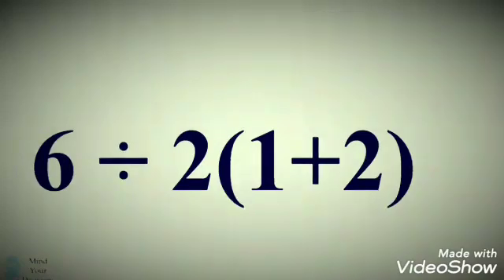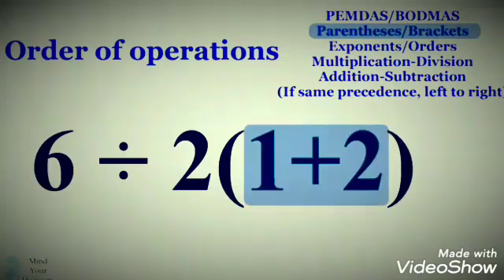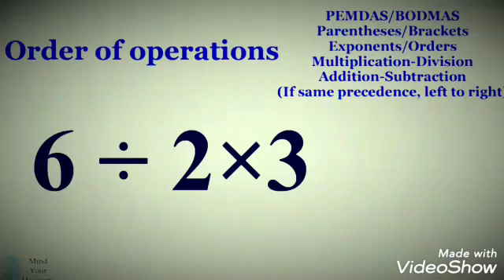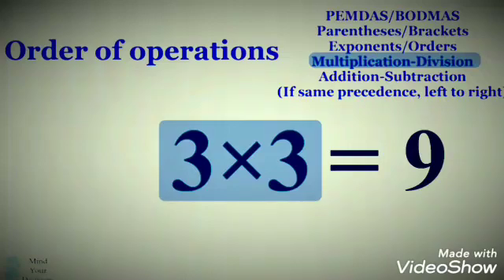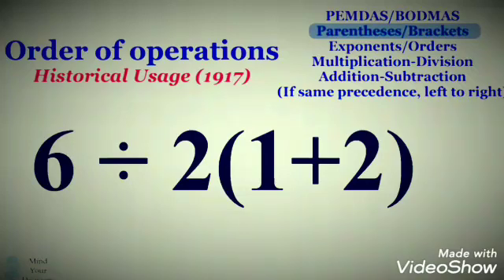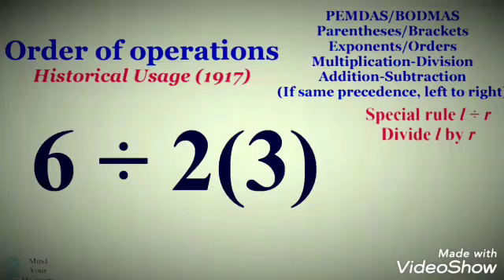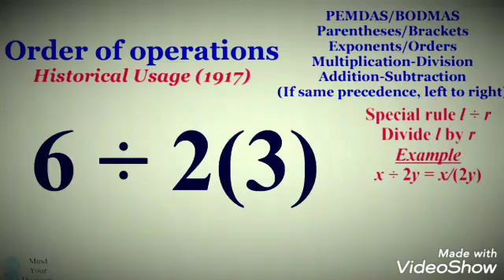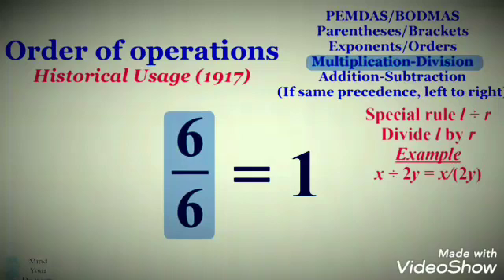مسائل رياضية يخطأ فيها كثير من الناس شاهد الحل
لغة الكون رياضيات ترتيب العمليات في الرياضيات كيف نتعامل مع الجمع والطرح والضرب والقسمة والأسس والأقواس في عملية رياضية أو حسابية مسألة حسابية خفايا الرياضيات الكثير يخطأ بالناتج كيف توجد الناتج الصحيح